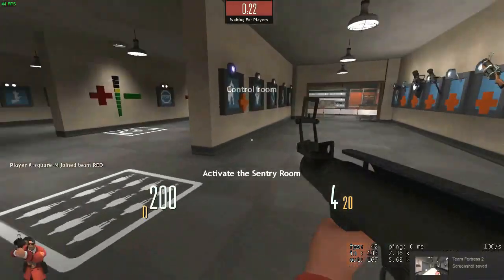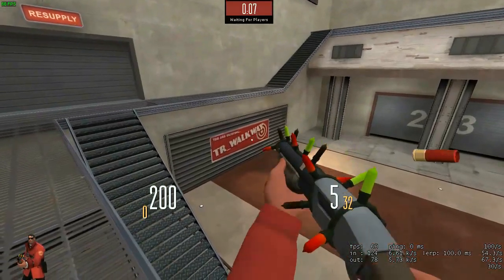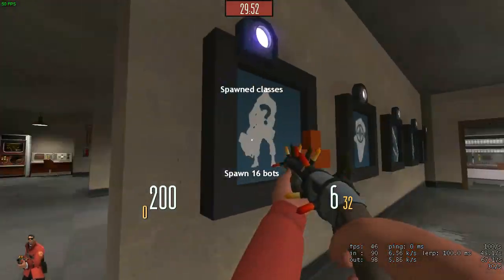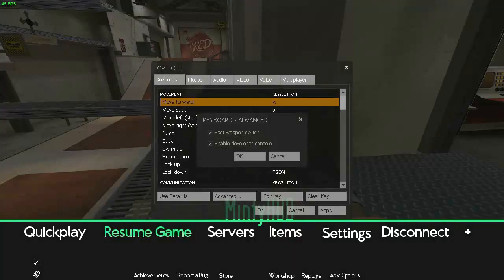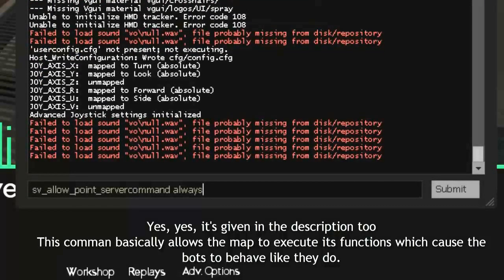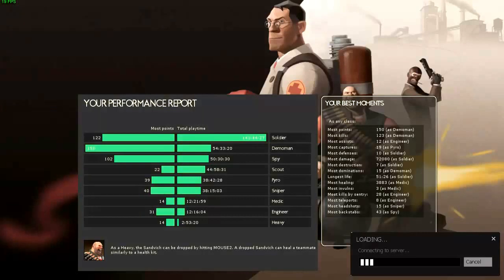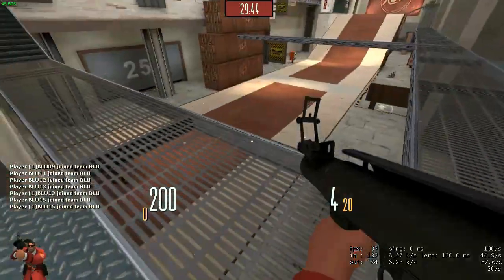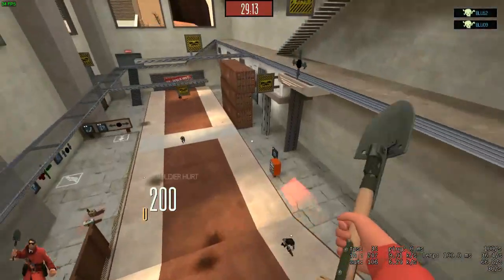How To Fix The tr_walkway No Bots Spawn Problem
The code: "sv_allow_point_servercommand always" (without quotes, duh)

Recently after the update, I found out that mine, as well as others' tr_walkway map was broken if hosted on a personal server. Basically, the bot's won't spawn, whatever you did.
Here's the pretty effective fix.
Instead of disconnecting and reconnecting, you can just type retry into the console.
Also, if you're lazy, just include the above command into your autoexe file.

Pece